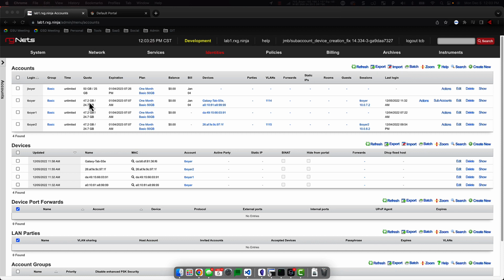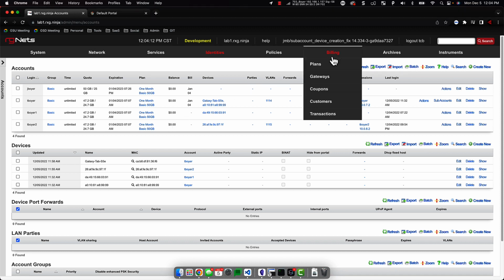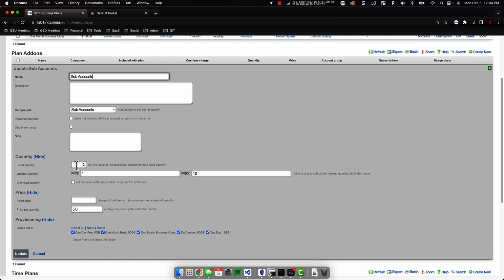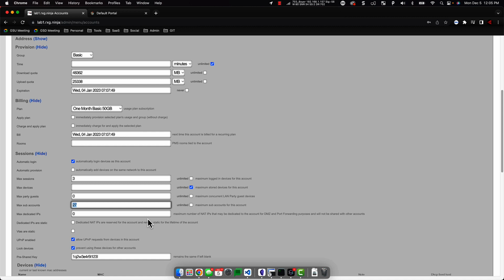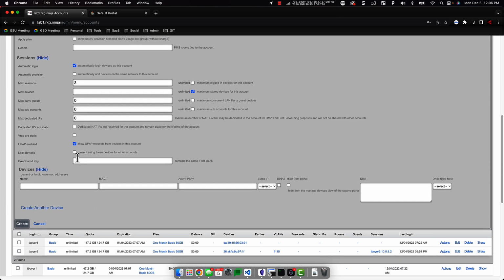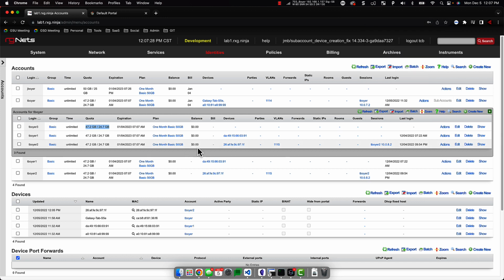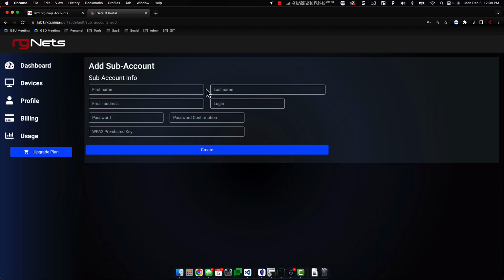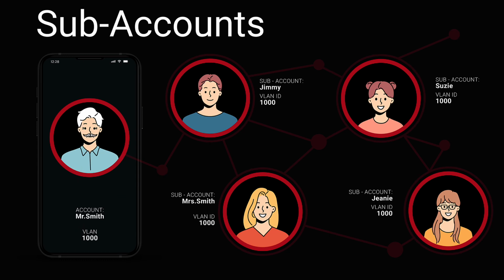rXg Sub-Accounts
Enabling sub-accounts allows the creation of child accounts that share the same pool of resources and enforcements as the primary account. For example, if the primary account has a time or quota plan, child accounts will draw down on the remaining balance of that plan. In this video, you will learn how to enable sub-accounts within the account record. Once enabled, you can add sub-accounts through the end-user portal or the admin UI.

00:47 - Overview
01:42 - Enable sub-accounts
03:39 - Add sub-accounts through admin UI
05:22 - Add sub-accounts through the end-user portal
06:14 - More information

Founder

316 California Ave.